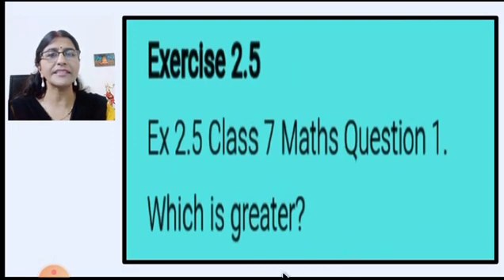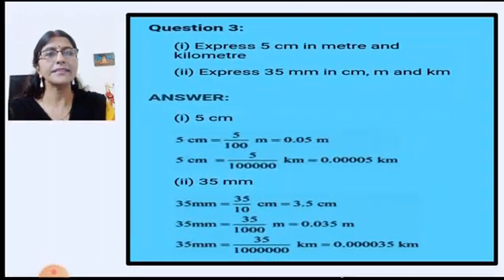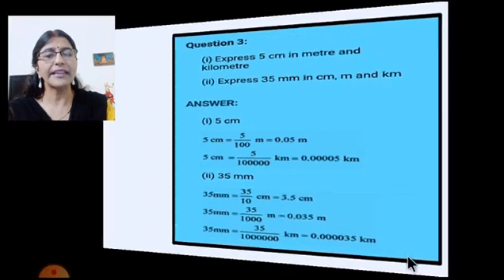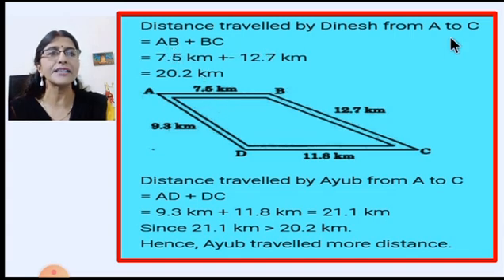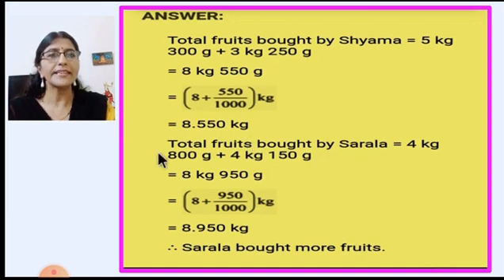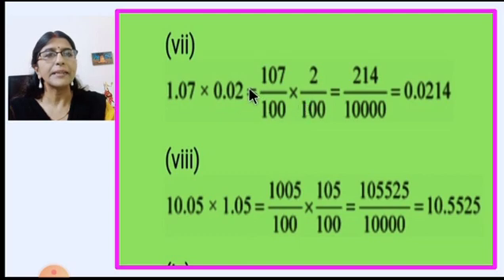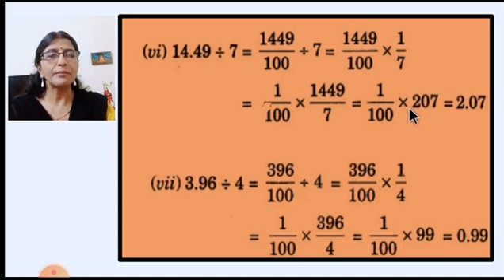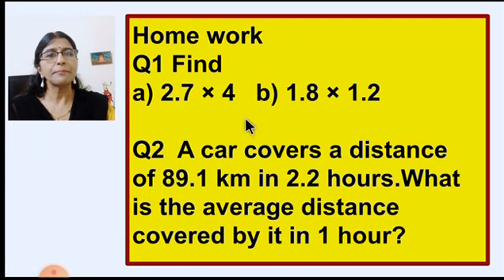Class_7_Maths_Chapter_No_2_Fractions_and_Decimals_Part10_30June_2020